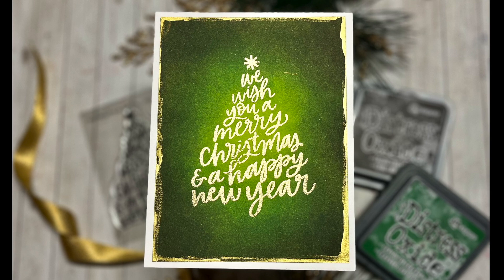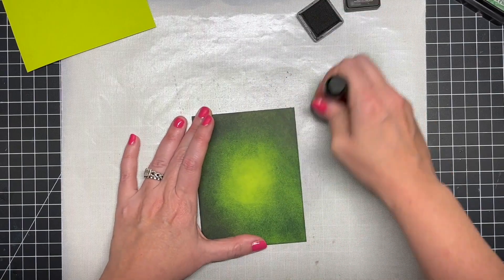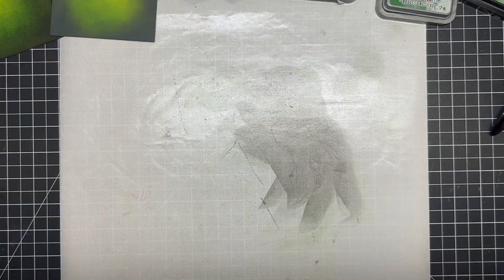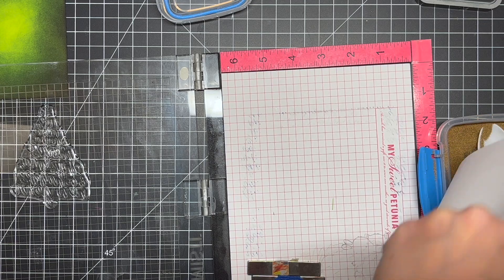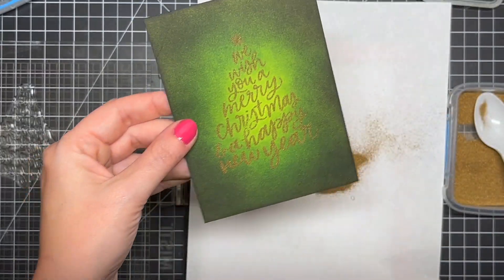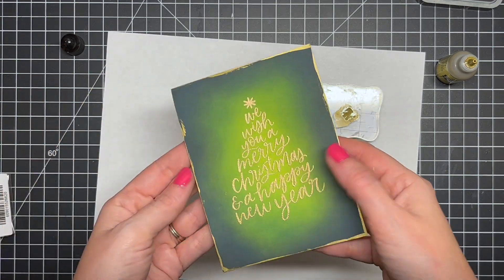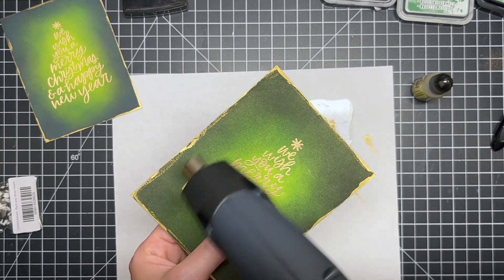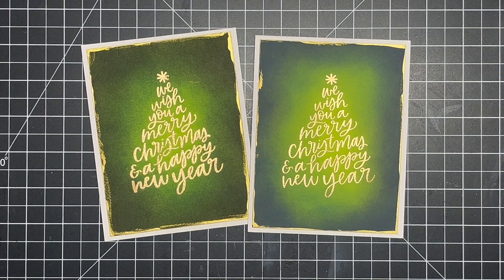Christmas in July | Card 10 | Oxides or Regular Distress Inks | 2023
Hey friends, got a fun video today. It's about the differences between Regular Distress Inks and Oxides. I created two cards the same way and switched the inks, I love both cards, but they have two different styles!

Lets Be Friends:
** SUPPLIES **

Tim Holtz Distress Oxide Ink Pad RUSTIC WILDERNESS Ranger tdo72829

Tim Holtz Distress Ink Pad RUSTIC WILDERNESS Ranger tim72805

Tim Holtz Distress Foundry Wax KIT 1 Ranger tdak80435

Simon Says Clear Stamps GLISTENING SNOWFLAKES sss202597c Cozy Hugs

*Mail*
I love received mail and hearing from you all. If you would like to send some handmade happiness my way, you can do so at the address below.  Thank you.

Amanda Lanager
70 Fredville Road
West Decatur, PA
16878
Music
I get all my music through a subscription service linked below